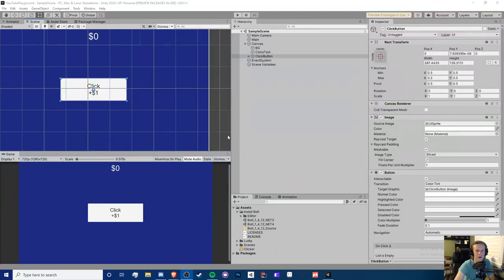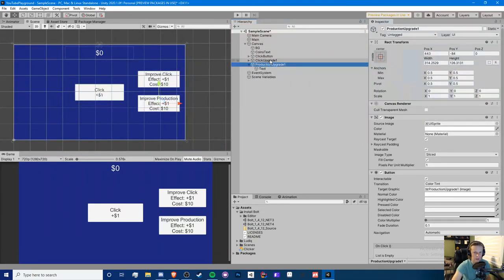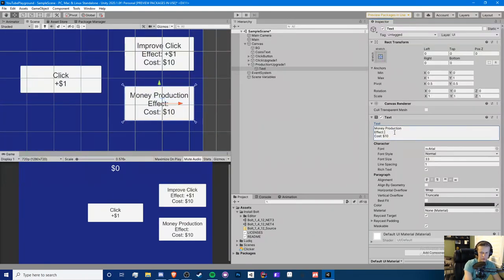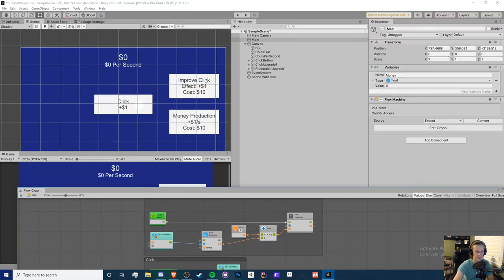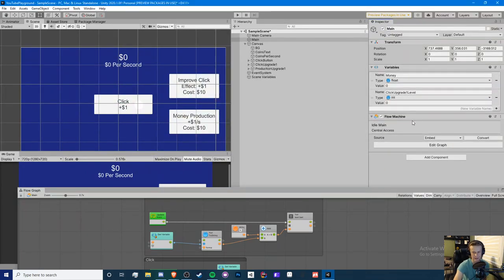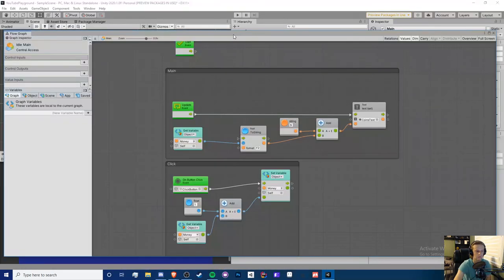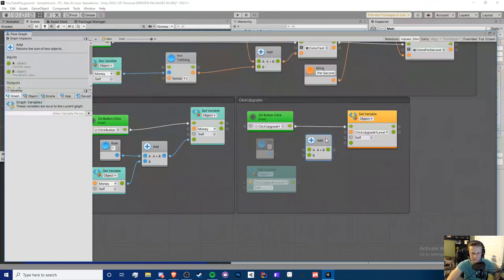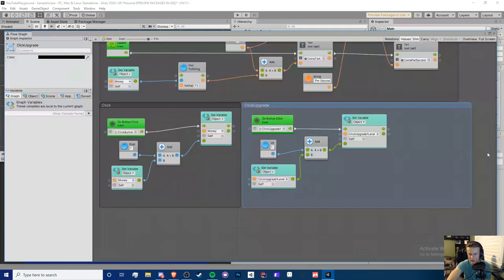How to Make an Idle/Clicker Game Using Unity Bolt! (Part 2) - CLICK UPGRADES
Hello! In this video, I am going to be making our first click upgrade! Just to be aware, this was a little more complex than I had expected. So I am deeply sorry if things didn't turn out the best in this video, I am trying my best ):

What is Unity Bolt?
- Unity Bolt is a visual scripting plug in that works similarly to C# but in a more visual friendly way!
- Unity Bolt is a great way for beginners to learn how code structure works!
- Unity Bolt is an external package that Unity provided us in the Asset Store for free! Anyone can use it =) Download below!
- Unity Bolt can be easy for some people to learn, however it does have a learning curve just like programming in general!
- Requires some problem solving! Get your problem solving brains out :D

After this video you will have a good understanding on code structure will work, since that's how visual scripting works! You will also learn how to make a button click to add coins, and properly display your currencies using Unity Bolt!

TTYitvh8mcVfrUFEz3npNGdtMfY3oCdeu3